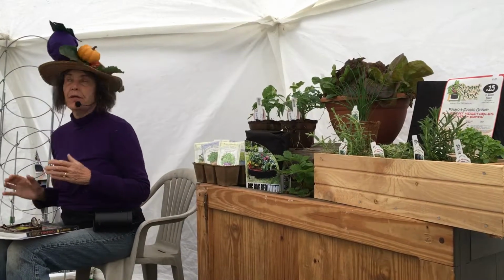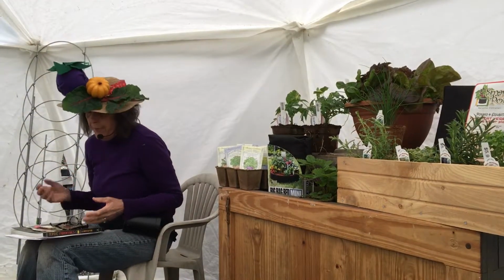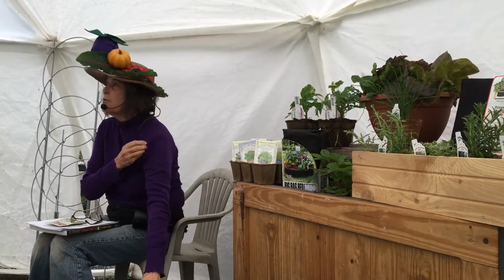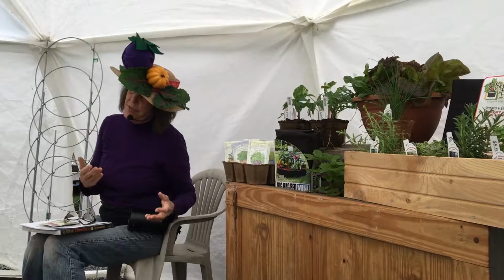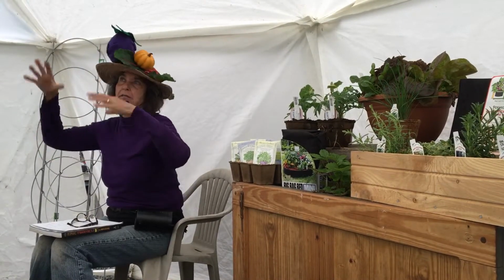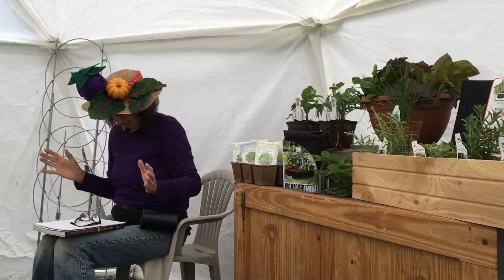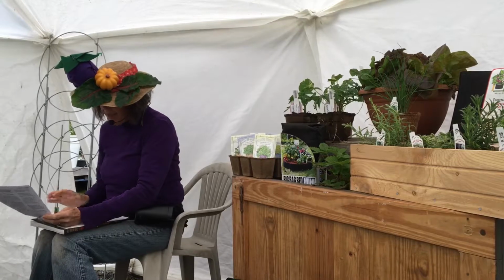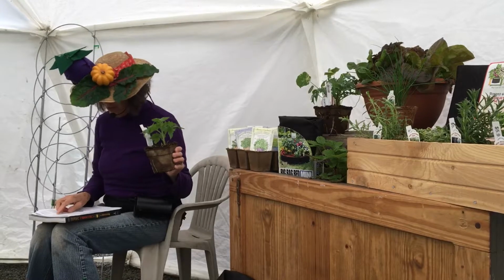Dwarf Tomatoes Made Easy